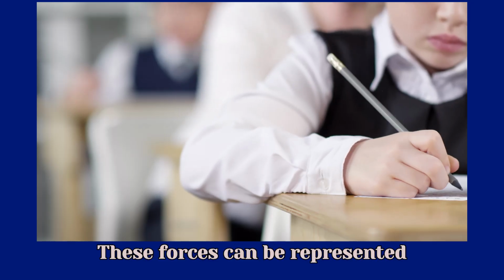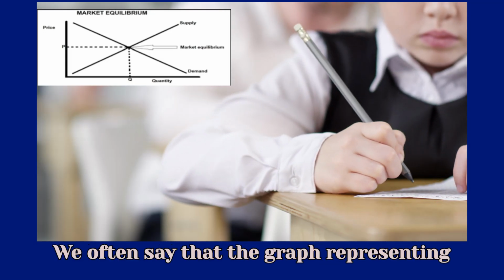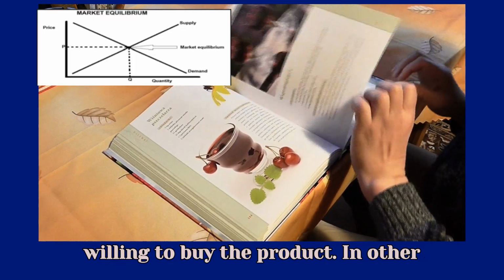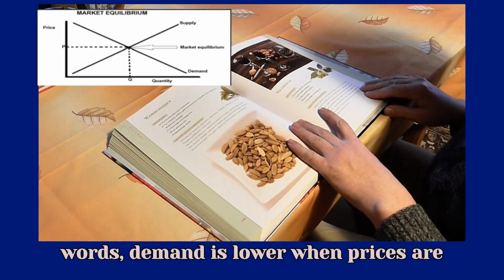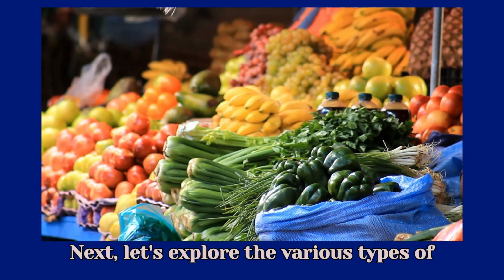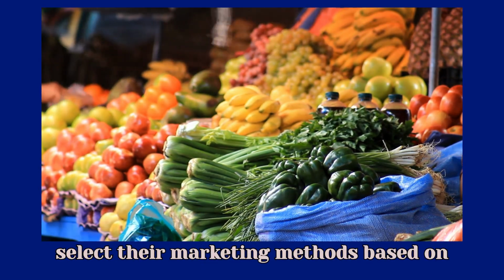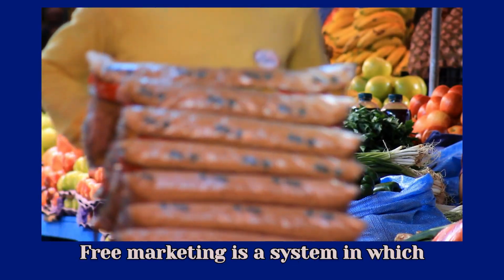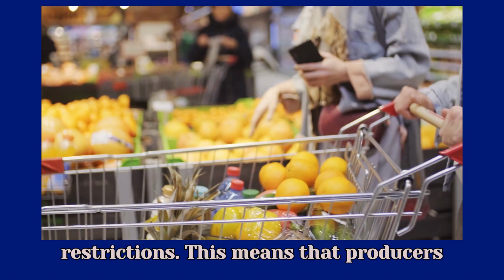Agricultural Sciences Grade 12 Paper 2 | Agricultural Marketing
Agricultural Sciences Grade 12 Paper 2 | Agricultural Marketing. Marketing agricultural sciences grade 12 Paper 2, short lecture class, Marketing Chapter.

The chapters:

0:00 market forces

0:05 The force of demand and the force of supply.

0:10 The force of demand

0:17 law of demand

0:47 The force of supply

0:56 The law of supply

1:07 These forces can be represented graphically

1:12 Paper 2 exam expectations regarding the graph of supply and demand.

1:21 The force of demand is negative

1:32 The law of supply

1:41 A positive relationship between price and supply.

1:57 The next term is entrepreneurship, which is frequently mentioned in the news

2:07 entrepreneurship

2:13 In business, certain skills are necessary.

2:23 Creativity involves

2:43 Innovation is a critical skill needed in entrepreneurship.

3:05 What to remember when producing

3:13 How Farmers select their marketing methods

3:19Three types of marketing systems in agriculture

3:27 Free marketing

3:47 The channels for free marketing include